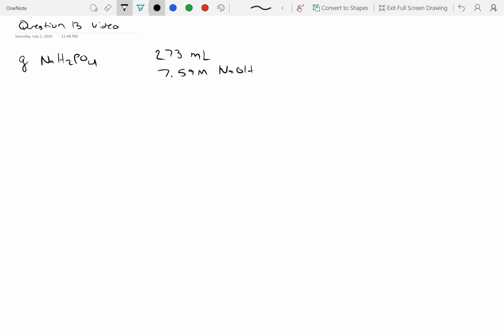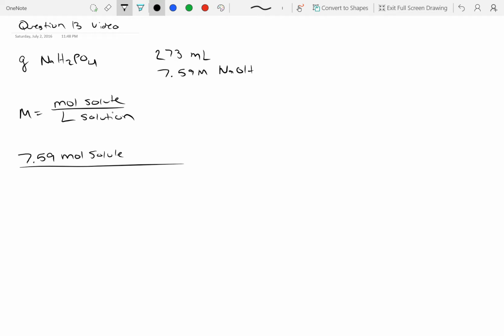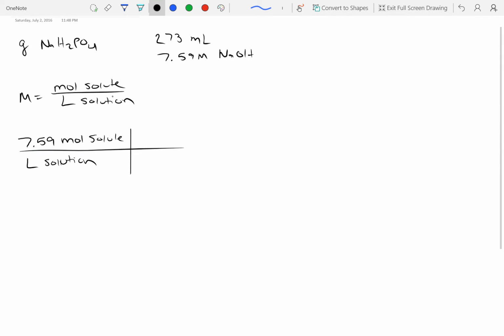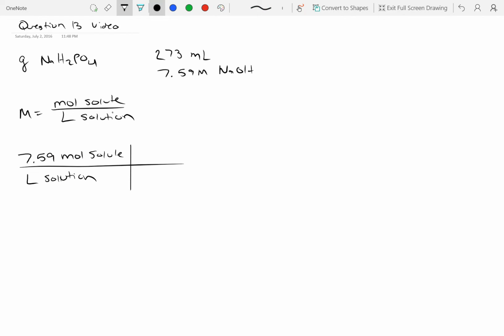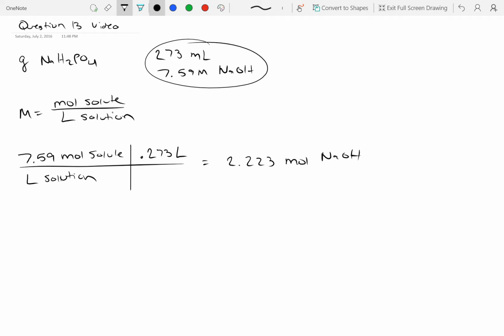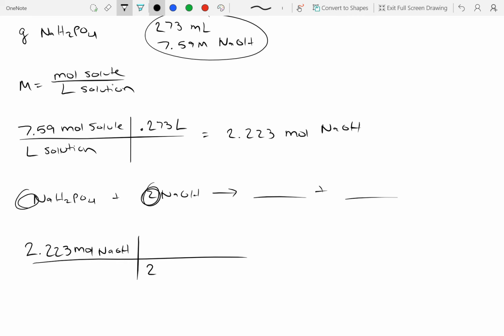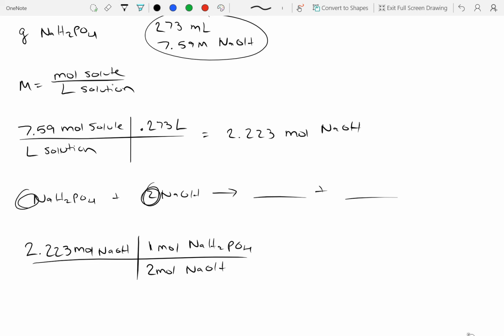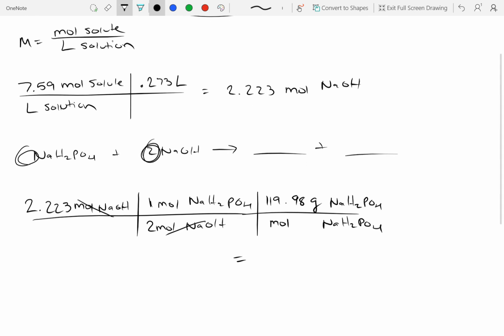OneNote 7 2 2016 11 49 04 PM